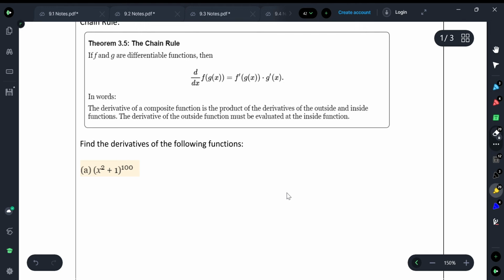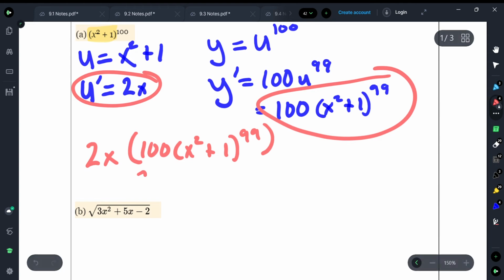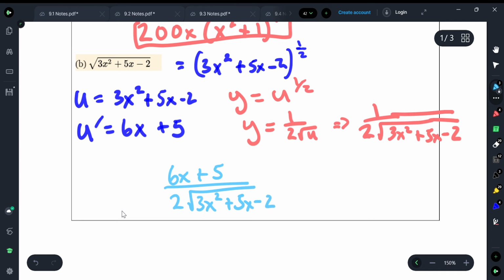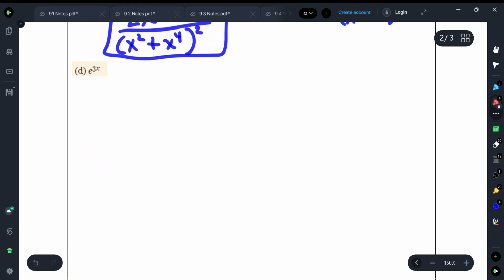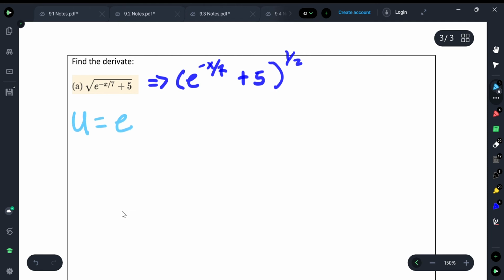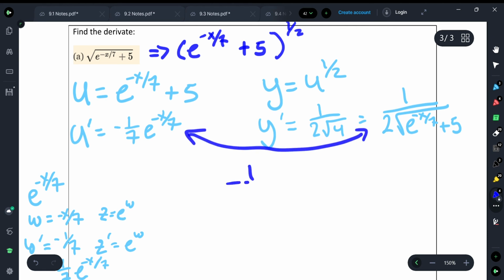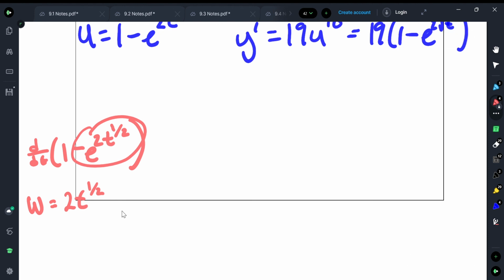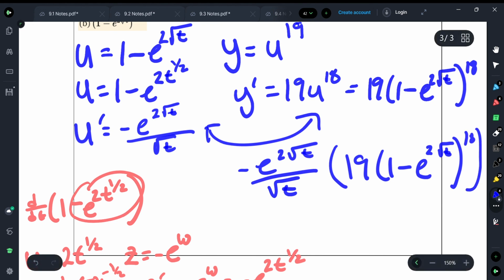Basic Chain Rule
This video shows us how to solve a basic chain rule problem in Calculus.